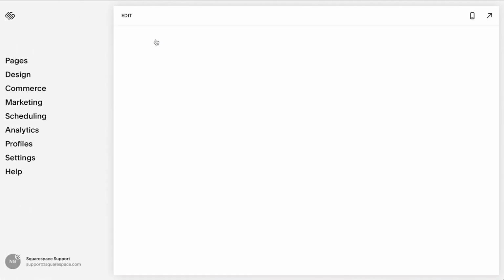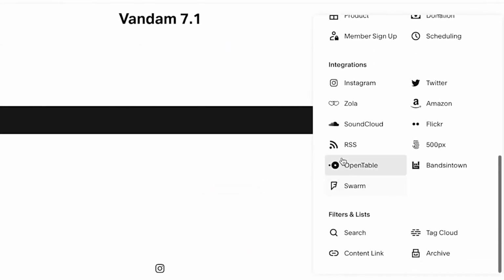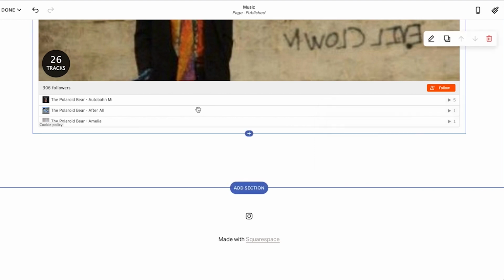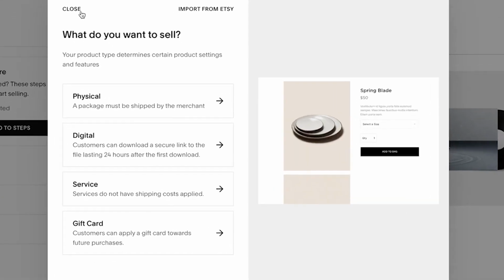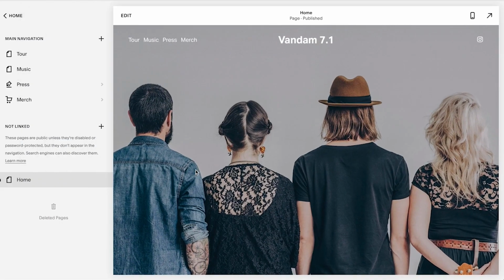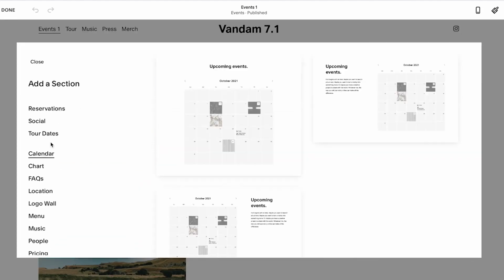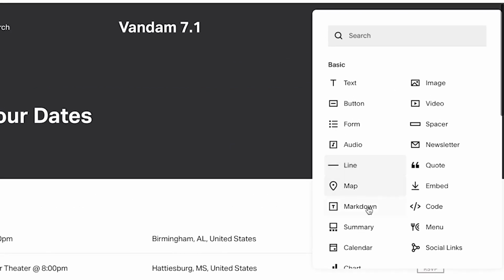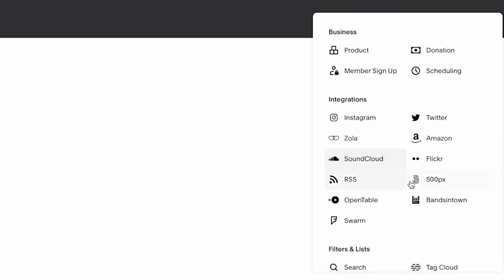Building a Musician or Band Site | Squarespace 7.1 Tutorial (Classic Editor)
Learn some tips and tricks for creating a band or musician website on Squarespace 7.1